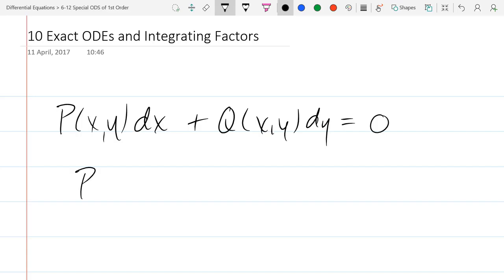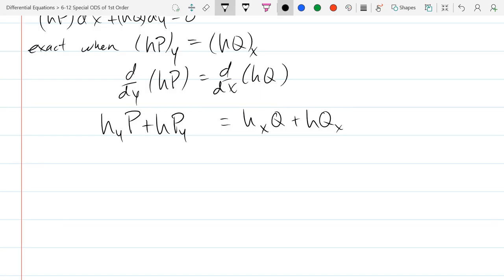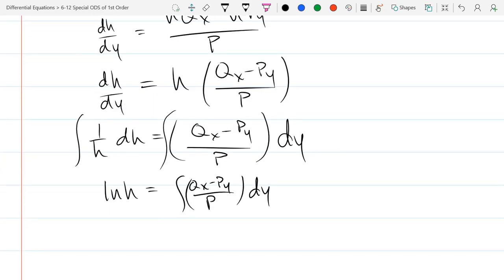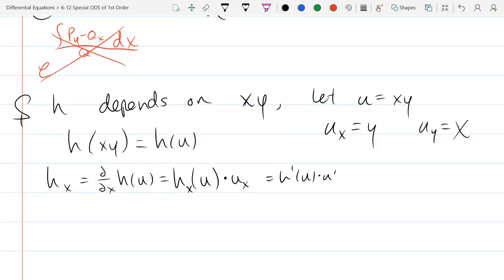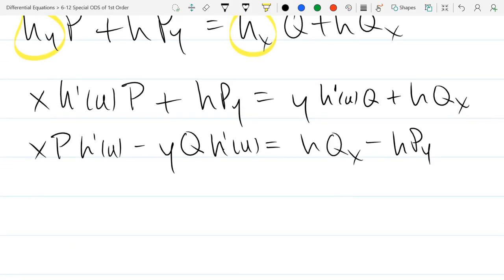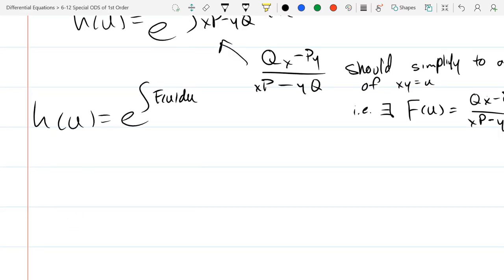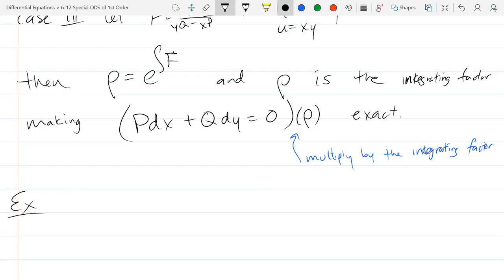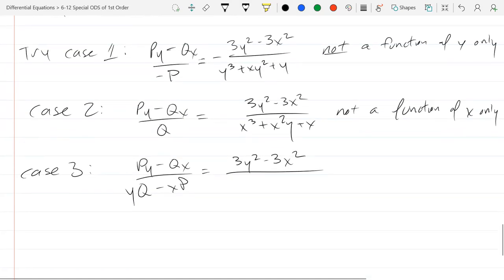Chris C's Differential Equations lecture 2017 04 18